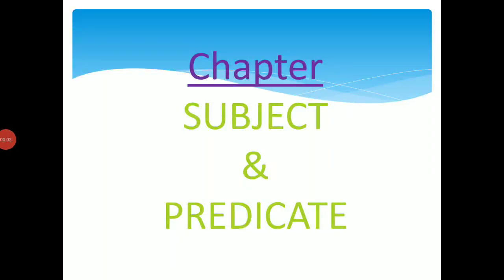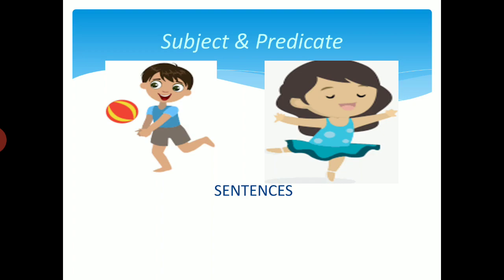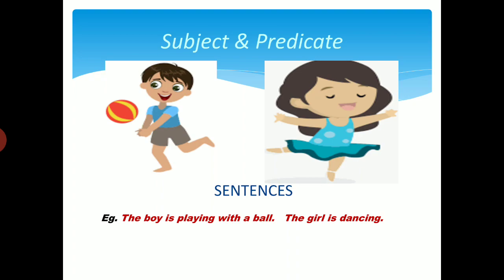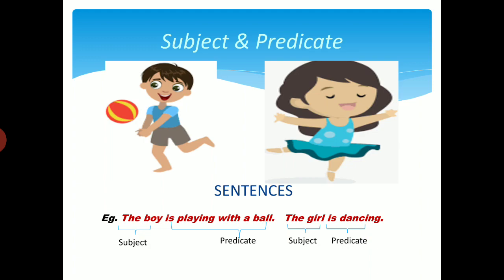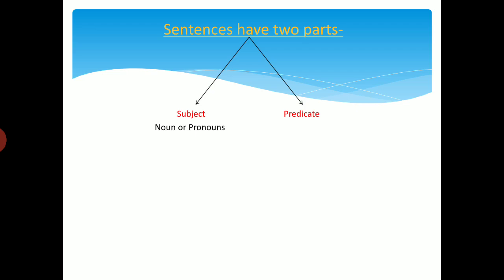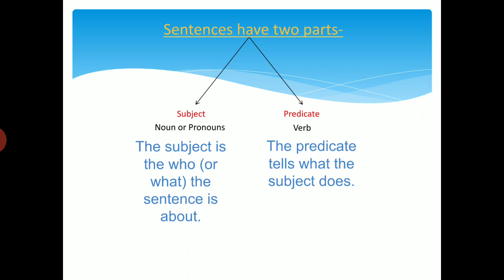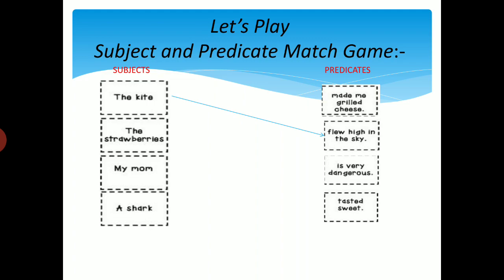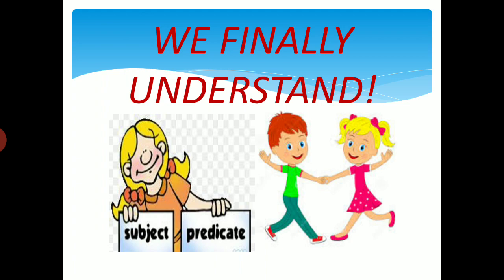English_ ClassV_ Ch 2_ Subject & Predicate